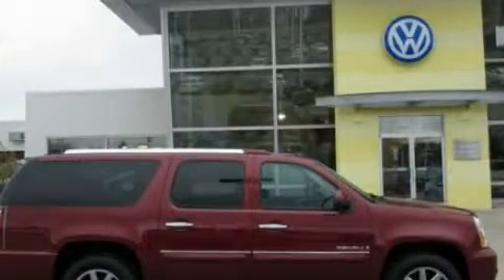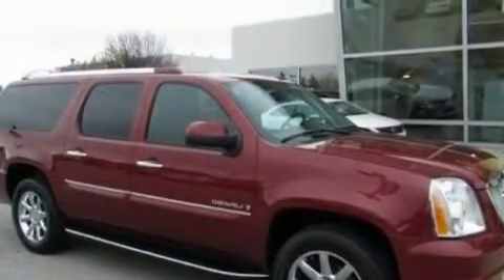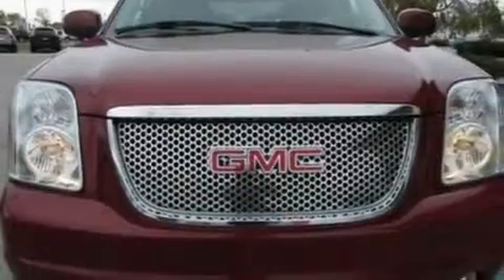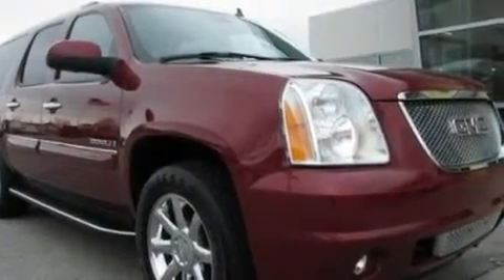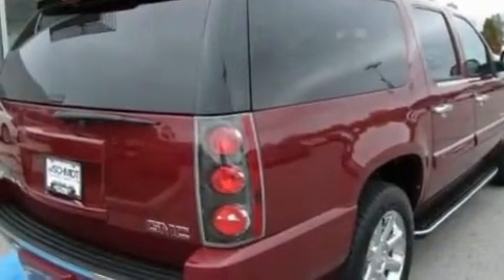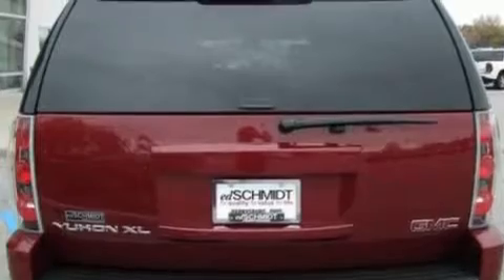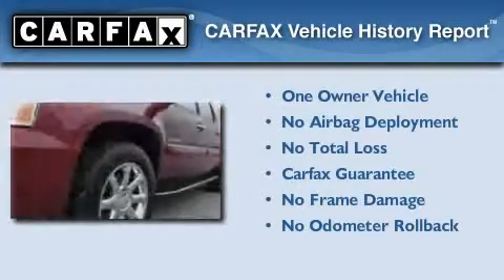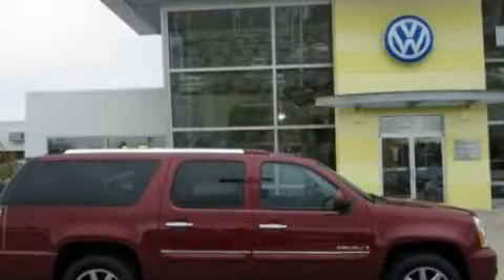2007 GMC Yukon XL Perrysburg OH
Year: 2007
 Make: GMC
 Model: Yukon XL
 Engine: 6.2L V8
 Trans.: Automatic
 Exterior: Red

 Interior: Black